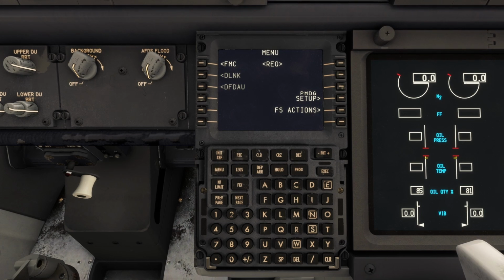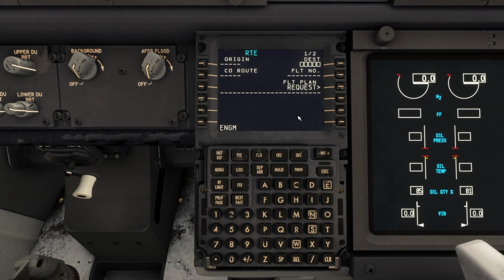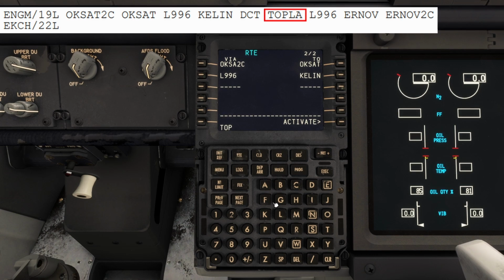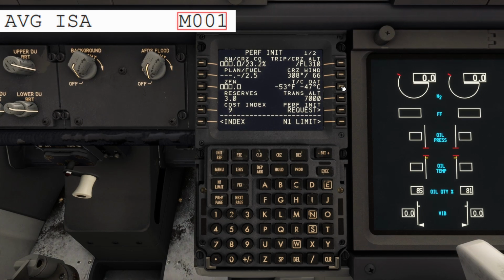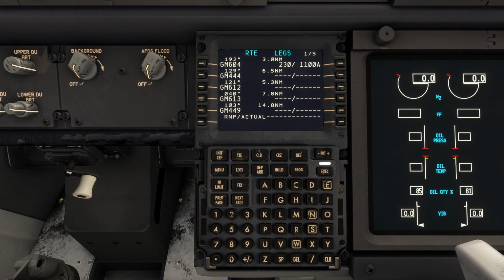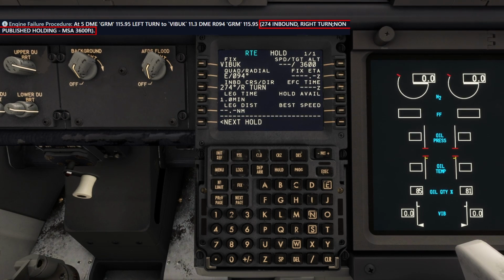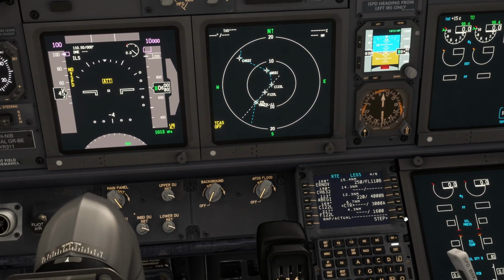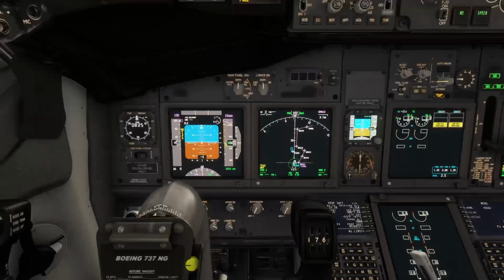Tutorial 3: FMC entry PMDG 737NG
Hello and velcome to the third tutorial video in this series. Here we are looking into the FMC setup of the 737. If you have any questions you can ask in the comments, discord server or in a live stream. Hope you learned something and hope you enjoyed!

System specs
RAM 32gb